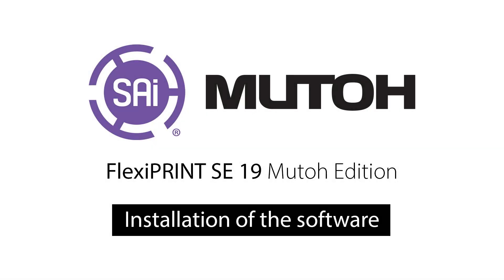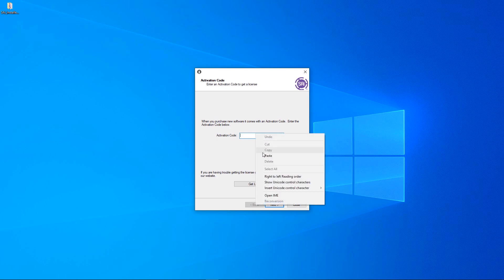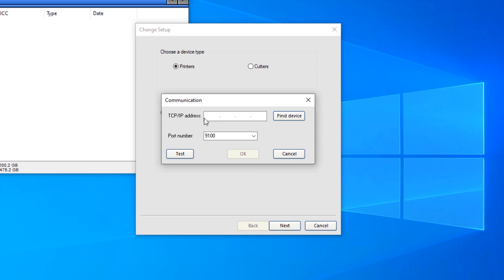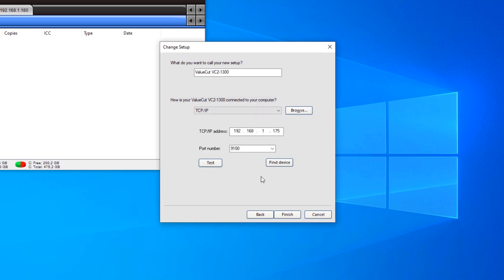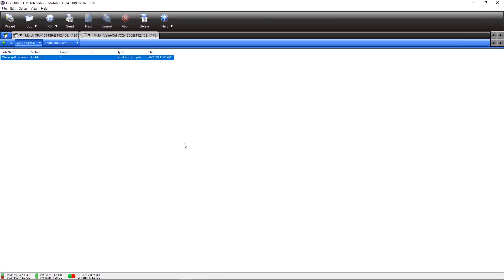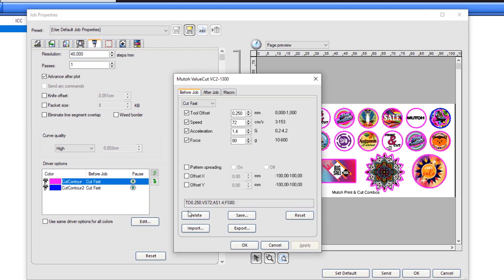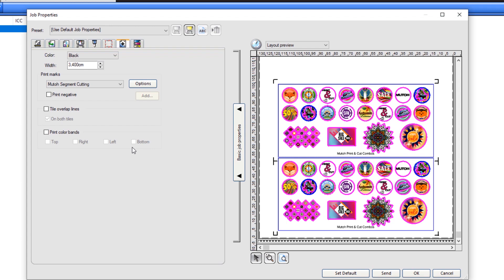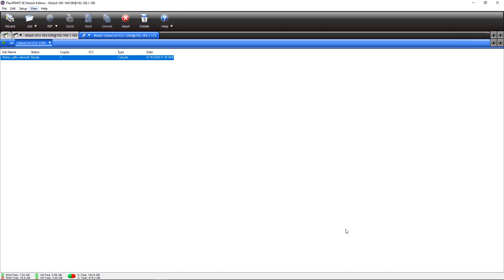Tutorial SAi FlexiPRINT SE Mutoh Edition Software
The SAi FlexiPRINT SE Mutoh Edition software tutorial provides you details on the quick installation, the setup of the Mutoh devices and sending a print2cut job. The  SAi FlexiPRINT SE Mutoh Edition software supports Mutoh's entire range of sign & display wide format printers and a wide selection of cutting plotters.
Getting started with the  SAi FlexiPRINT SE Mutoh Edition software? Watch the tutorial. Printing is shown on the XpertJet 1641SR sign & display printer. Cutting is shown on a ValueCut II 1300 cutting plotter.